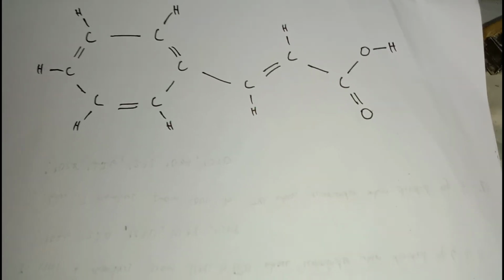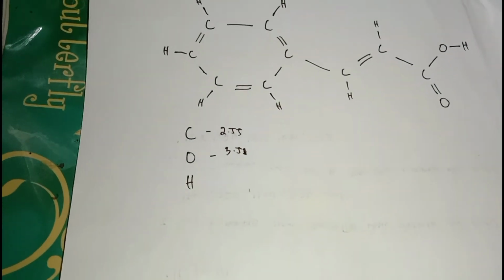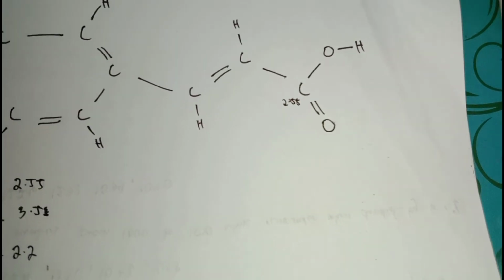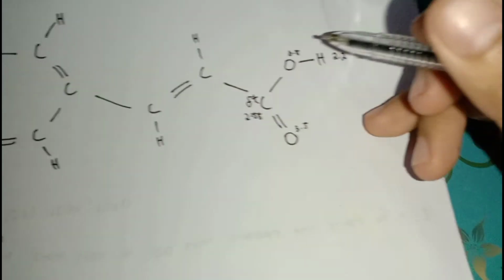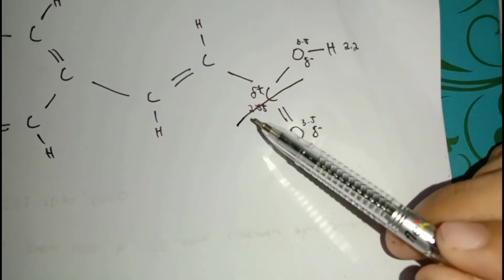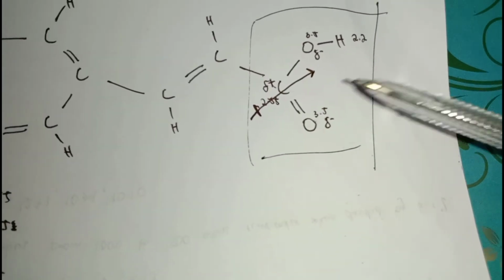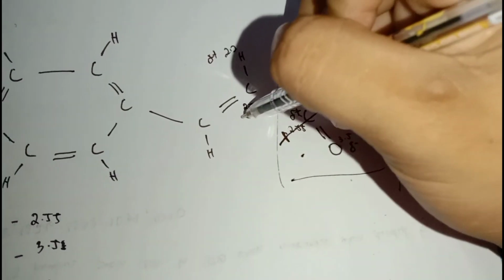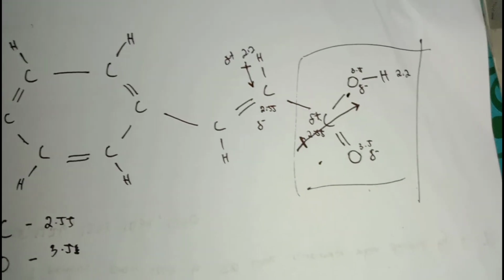Organic Chemistry: Cinnamic Acid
Organic Chemistry
1 BS Biology A QUILLO W3A